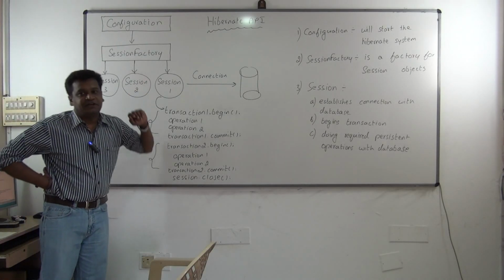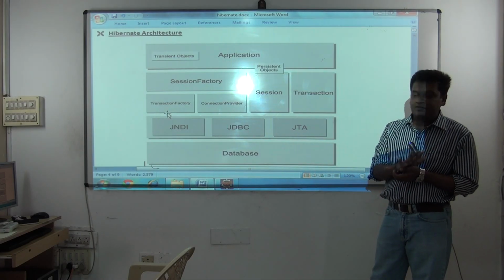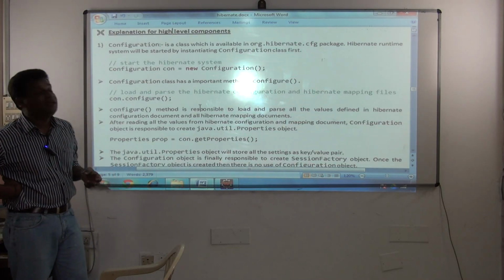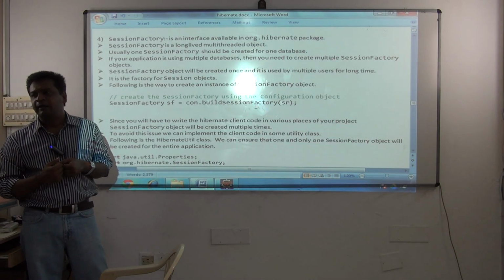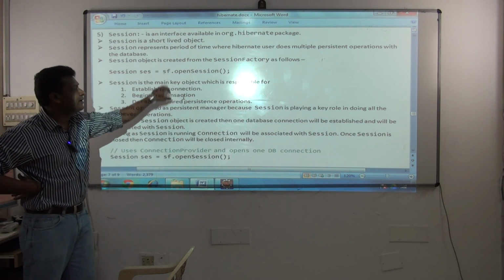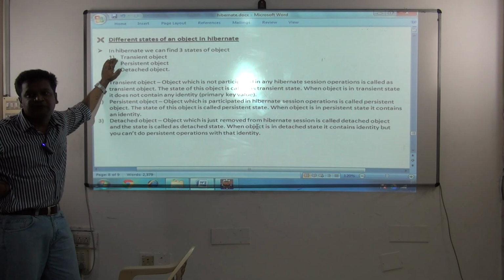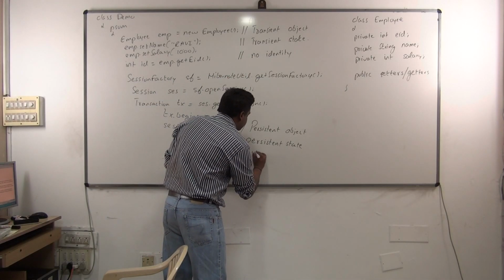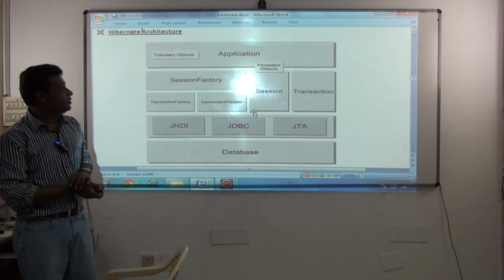04 - Explaination on Hibernate Architecture and Different states of an object in Hibernate